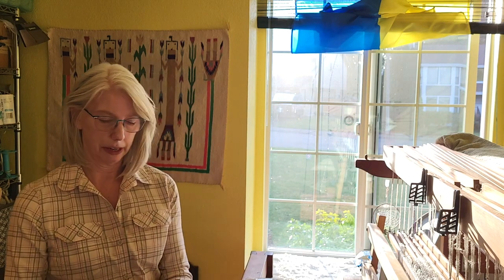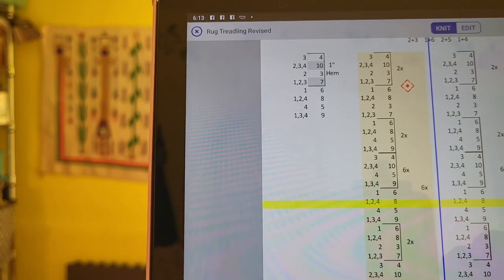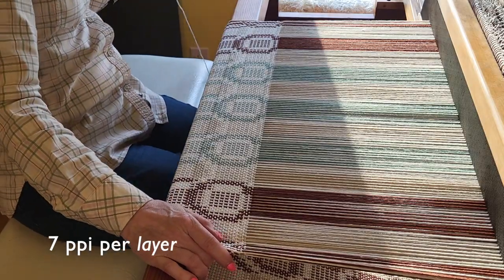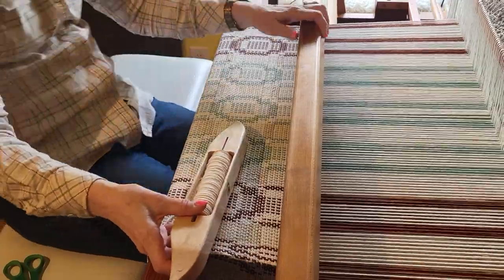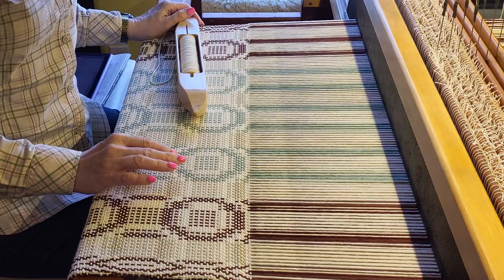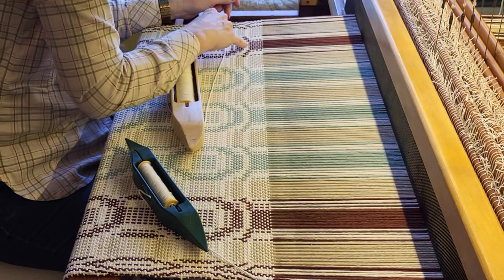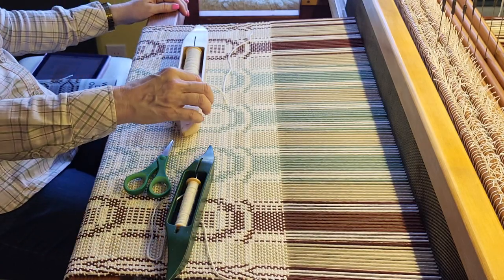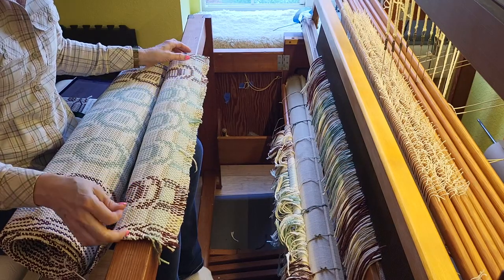Ring of Fancy Rug Weaving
Weaving the Ring of Fancy Rug. This video covers weaving the Ring of Fancy Bath Mat featured in the May/June 2018 issue of Handwoven Magazine. This is an 8-shaft pattern using a double weave structure with 8/16 cotton warp and Sugar n' Cream 4-ply cotton weft.

Ashford 15 inch Boat Shuttle
Amazon Fire HD 10" tablet
KnitCompanion App
Adhesive Rack Wall Mount Universal Dock for Tablet (to mount to loom castle)